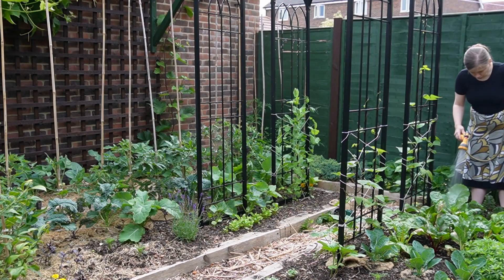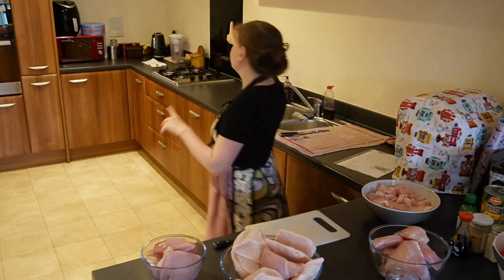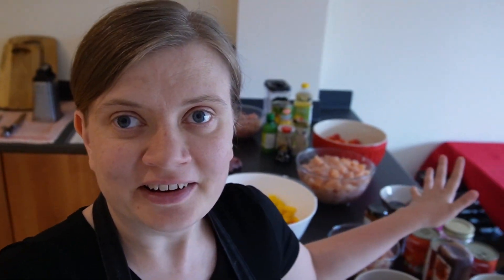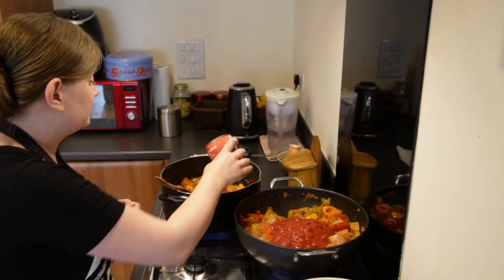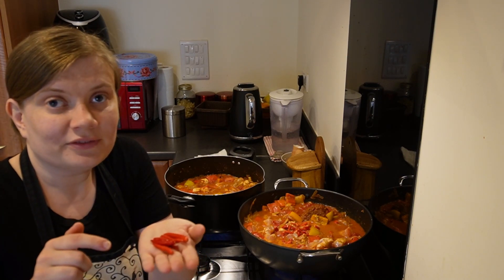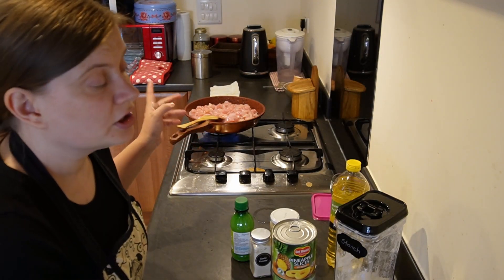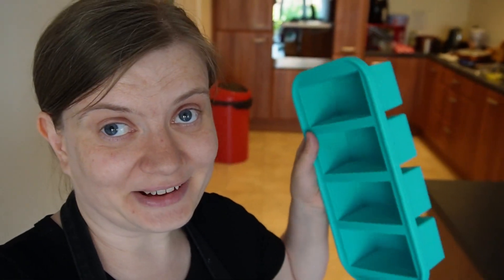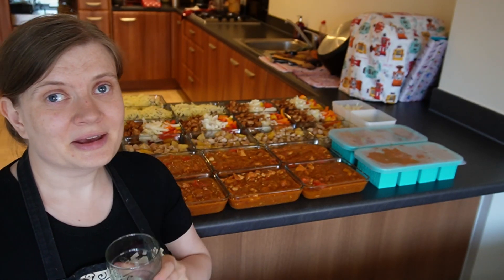Bulk Preparing 23 Freezer Meals to Simplify My Month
My freezer is getting low on freezer meals, so we are restocking! Today it is chicken based foods. Now I hope I will not need to cook for a month :D